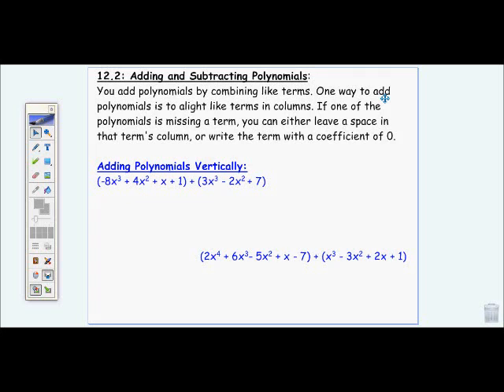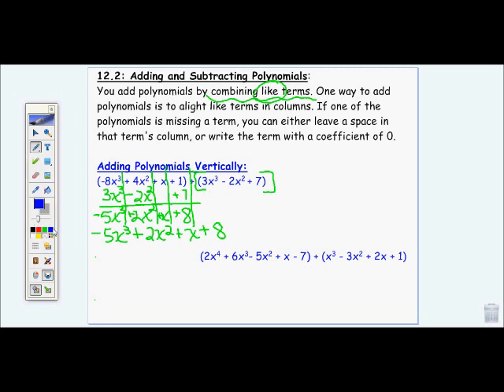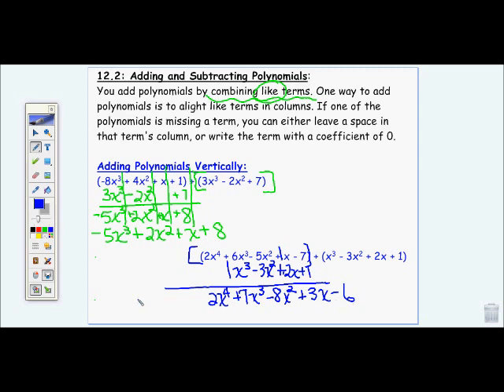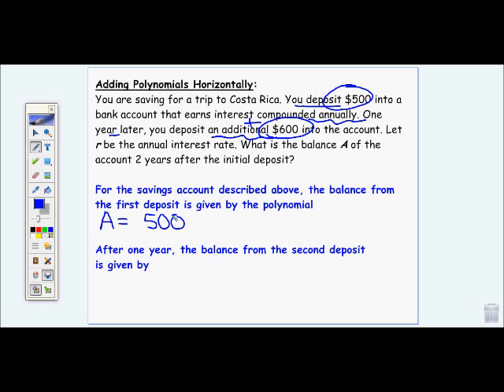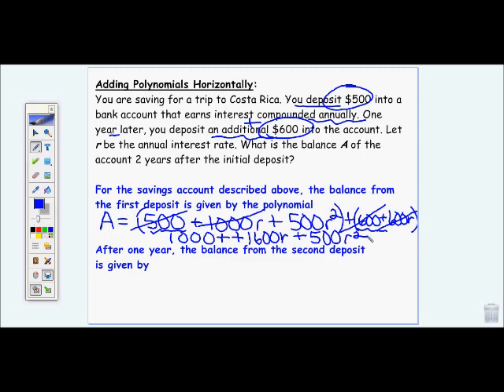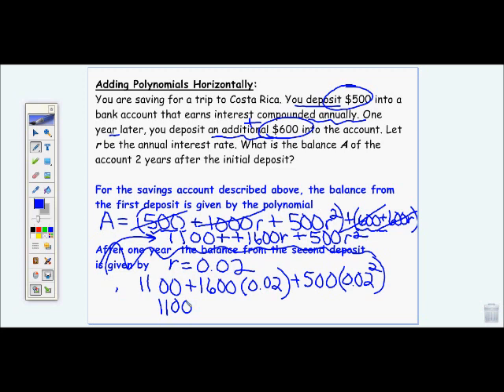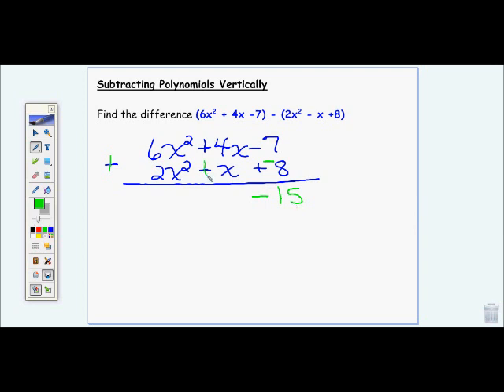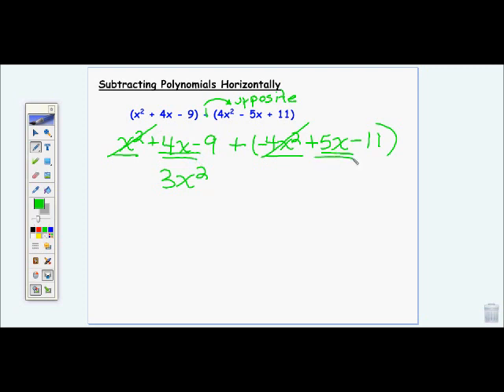PreAlg 12.2 Add Subt Poly